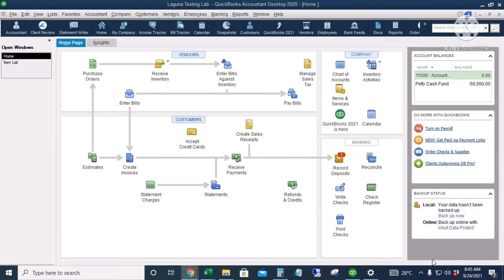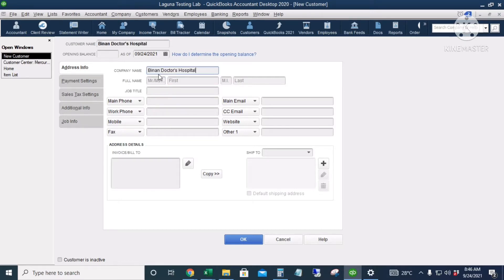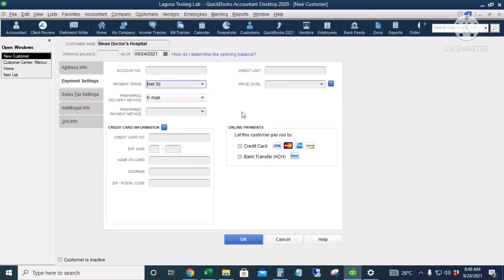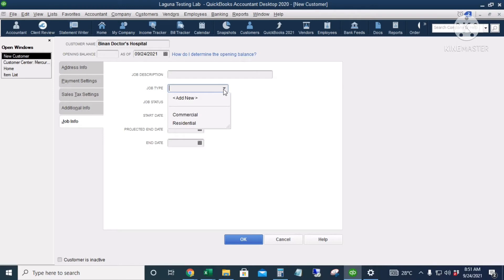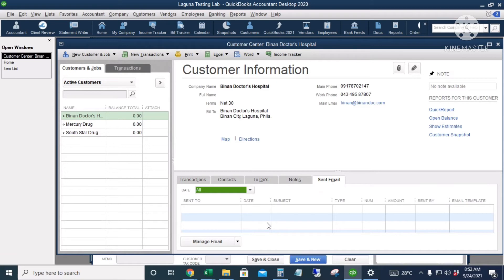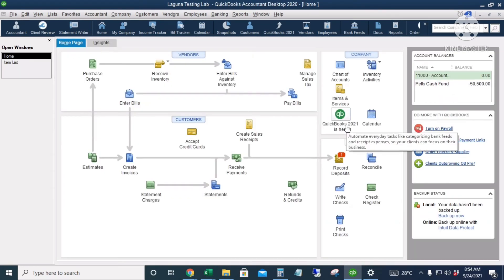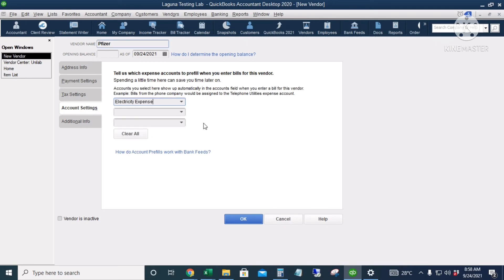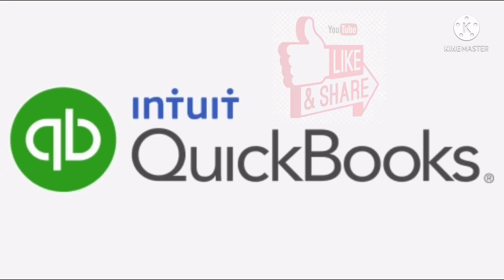QB Desktop: Customers and Vendors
- Creating a new customer
- Filling out the customer info
- Customer phone numbers, emails, fax, etc.
- Customer tax settings, price level, terms, payment method
- Attaching files to customer's database
- Creating a new vendor
- Filling out the  vendor info
- Vendor's 'Print on Check as'
- Vendor's account settings